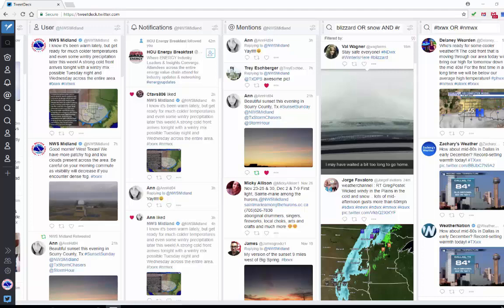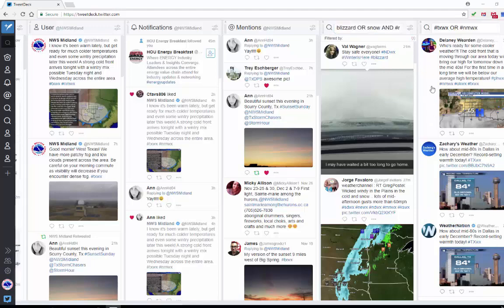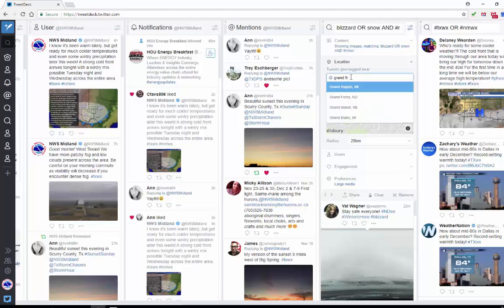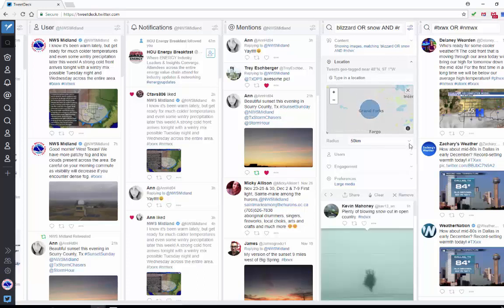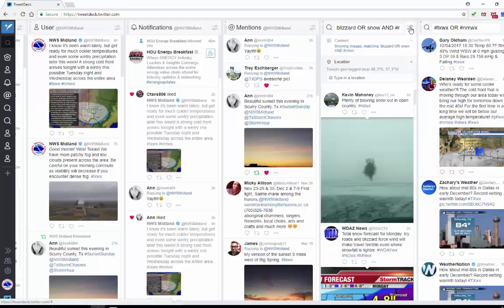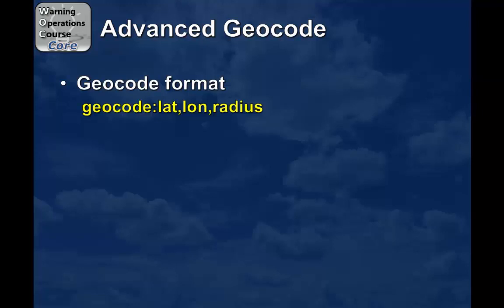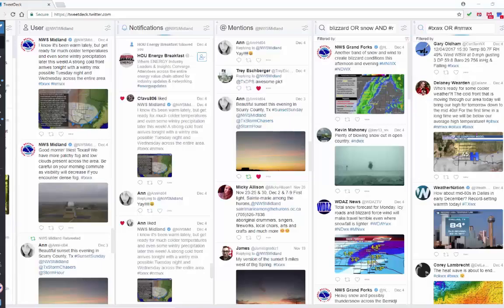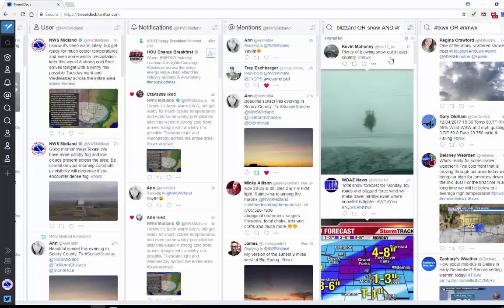Tweetdeck Geocode: Searching for Weather Reports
Amber Hluchan, NWS forecaster at the Midland, TX WFO, discusses how to use Twitter's geocode search filter within TweetDeck to find reports during a weather event from a specific area.